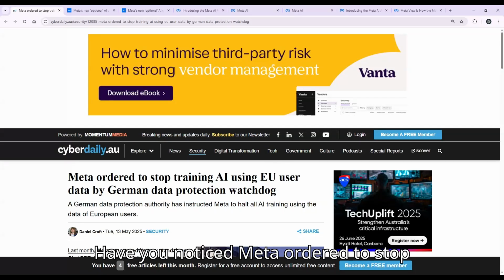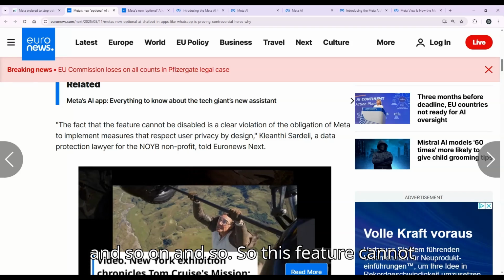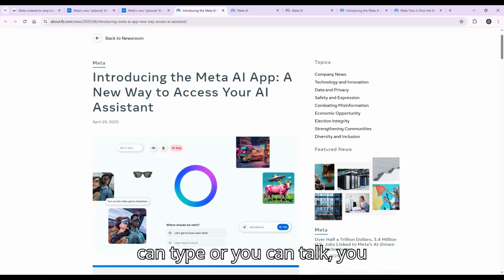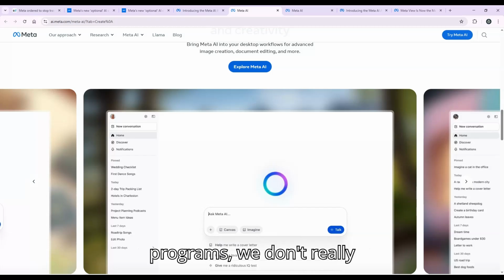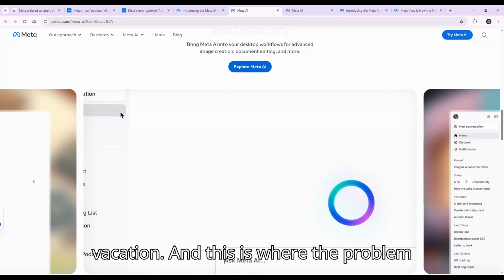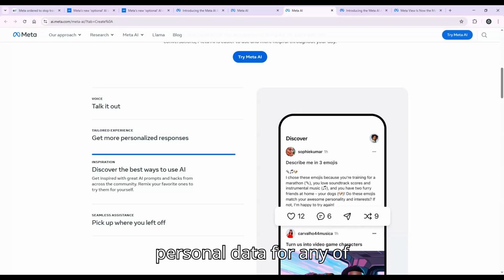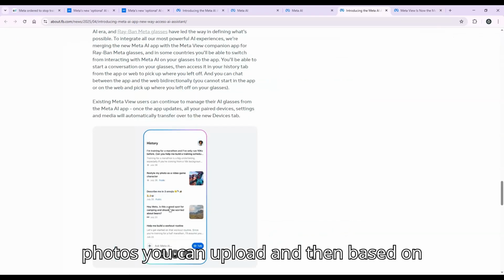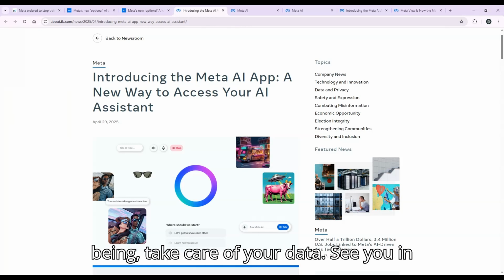Meta’s AI Is Learning From YOU!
"Stop Meta From Stealing Your Info!". "EU Slams Meta! Protect Your Data!".
"Meta AI Is Watching — Here’s How to Block It".

🚨 The User data protection watch dog in Germany has officially asked Meta to halt using user data for training its AI models through platforms like Facebook and Instagram. If you're concerned about your privacy, this video is a must-watch!

In this video, I’ll explain:

What the EU said to Meta and why it matters

How Meta collects your data for AI training

Step-by-step guide on how to opt out and protect your personal information

Why YOU should care, even if you “have nothing to hide”

🔒 Your data is valuable — take control of it today!

👉 Have you ever wondered why GPU are favorable and performing fast in LLM apps and AI agent apps